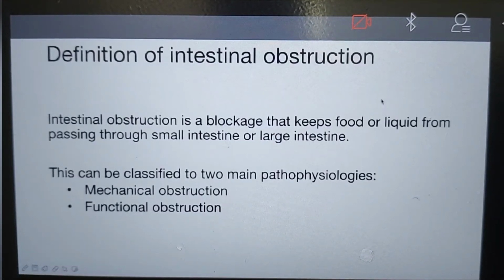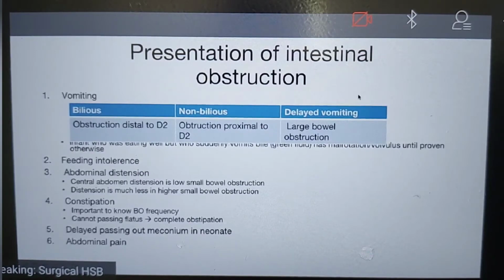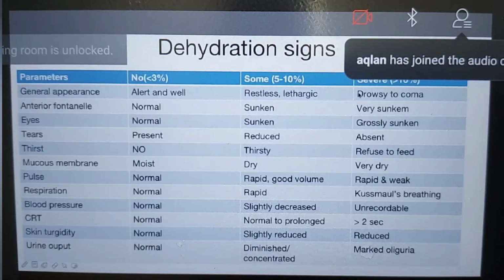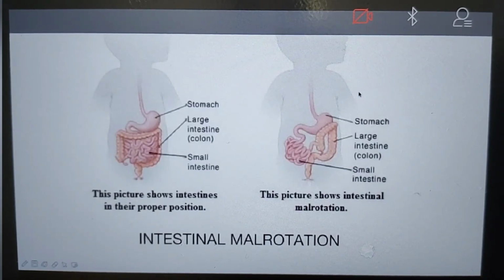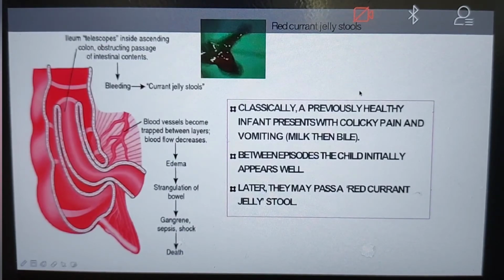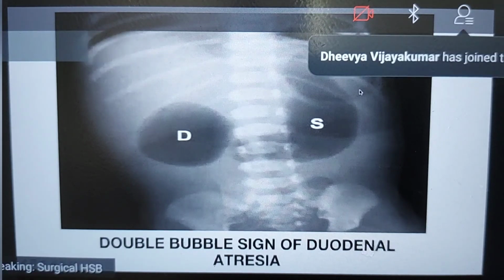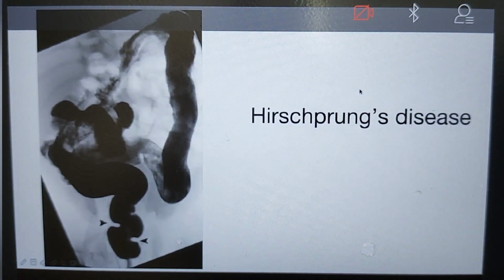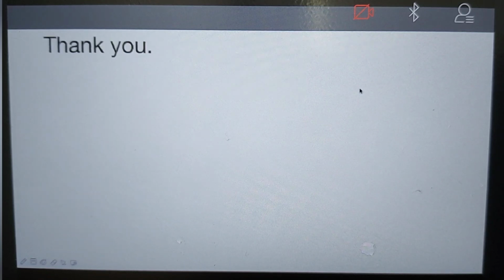Management of Intestinal Obstruction in children